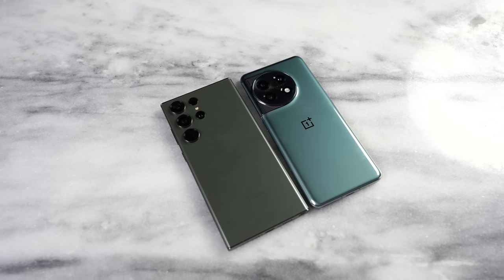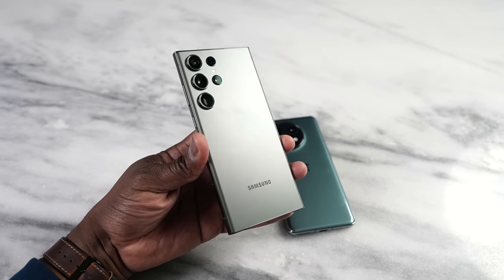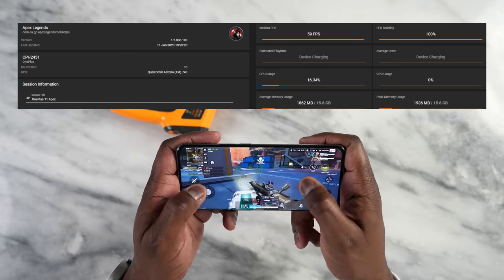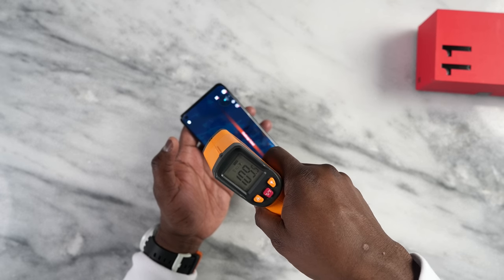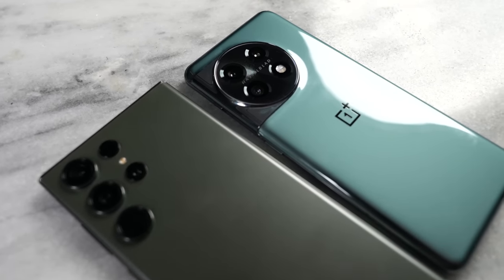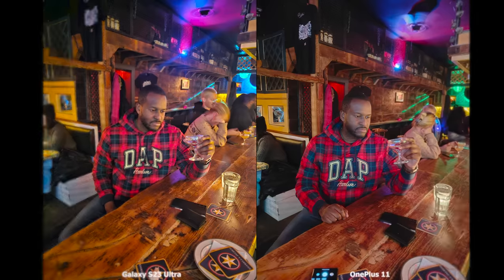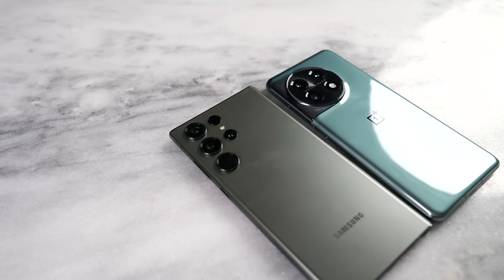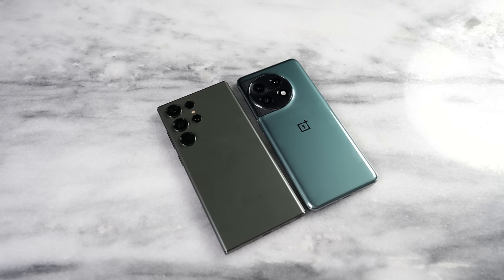Samsung Galaxy S23 Ultra vs OnePlus 11: which would you pick?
OnePlus is back with the OnePlus 11 at a price point that is too good to be true, the return of the slider and gaming performance for us gamers so how well does it compare against the S22 Ultra.